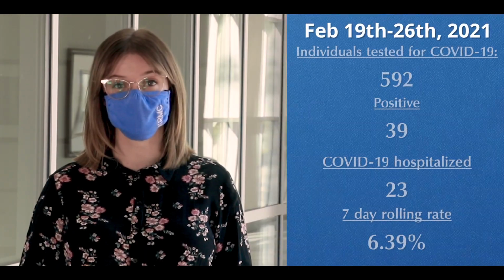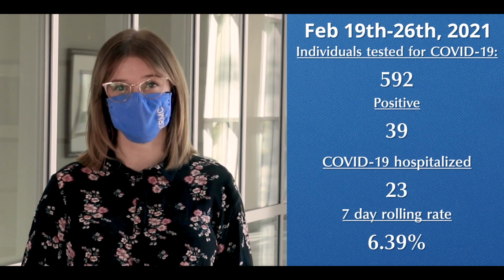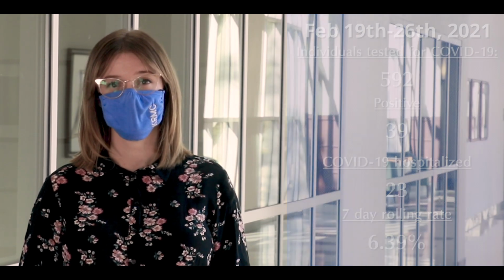COVID-19 Updates at KRMC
Do you have questions about vaccines for COVID-19? KRMC’s John Ashurst, DO, and Anthony Santarelli, PhD give the details on how they work, how they were tested, and more in this week’s update.